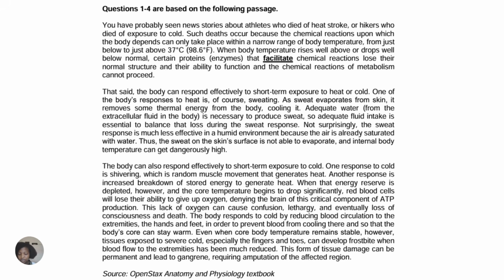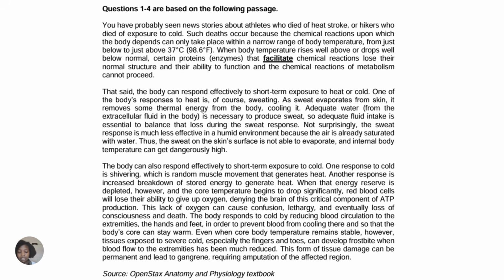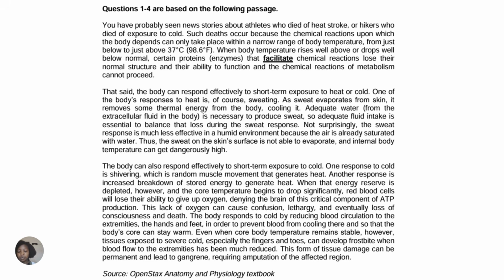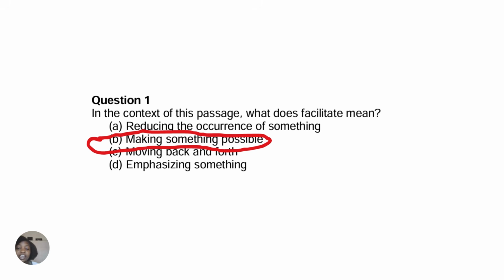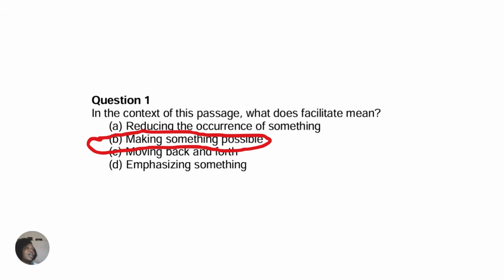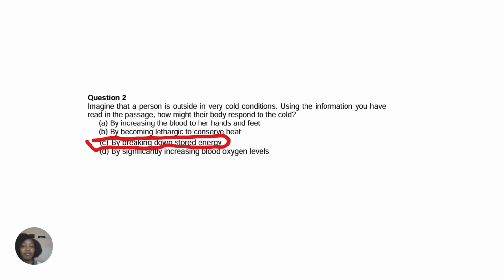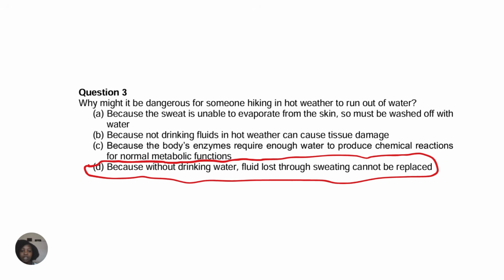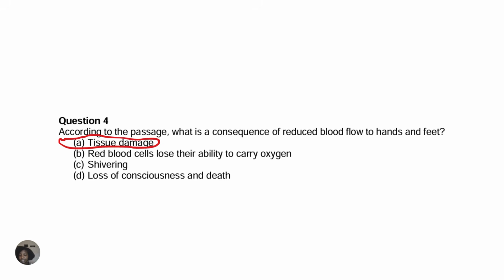UGHE Exam Prep Practice Questions and Detailed Answers Episode 1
Hi Friends, this video focuses on practice questions to help you prepare for the fully funded Universal Global Health Equity MBBS MGHD exam. We go through multiple-choice questions based on provided passages, explaining concepts and potential answers, which is great for any medical student or anyone needing test prep. This resource offers valuable study tips and promotes effective study for the exam.